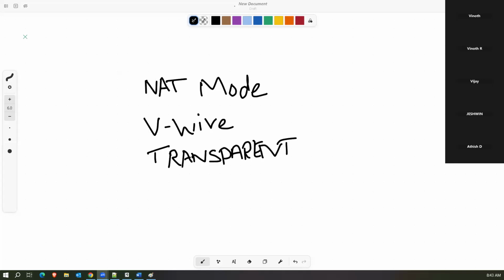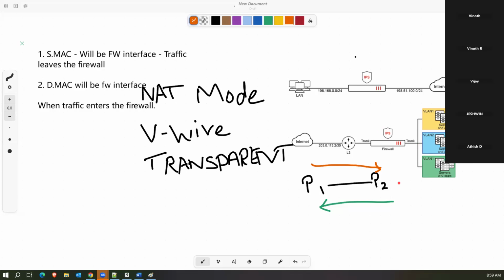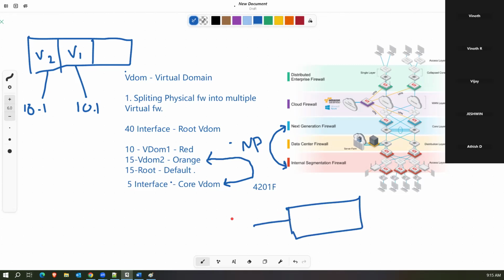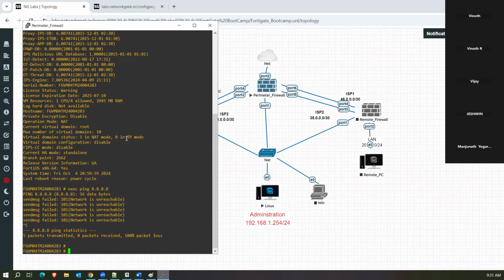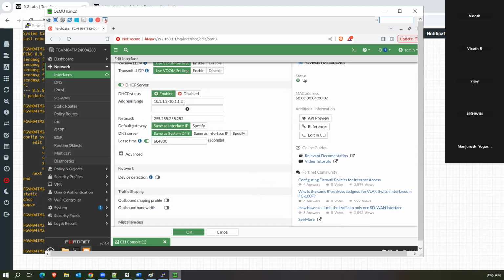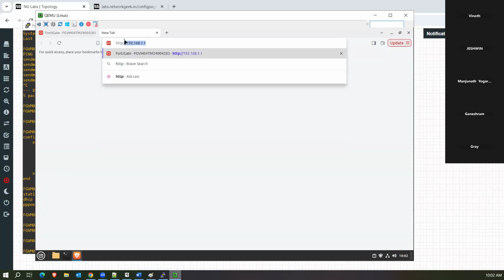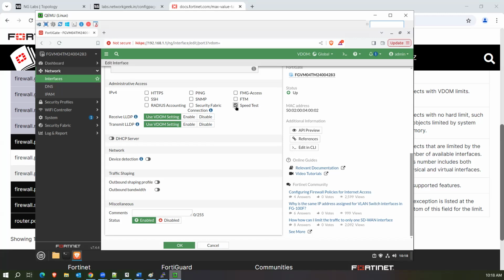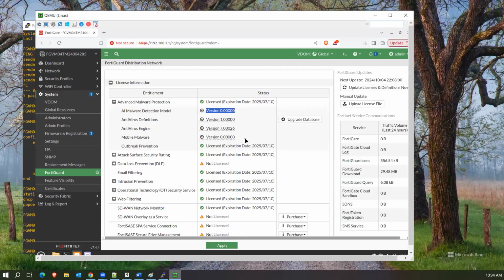FortiGate full course - Demo Session 2